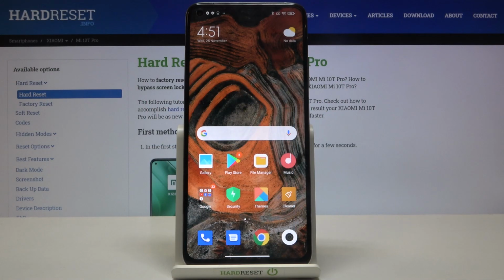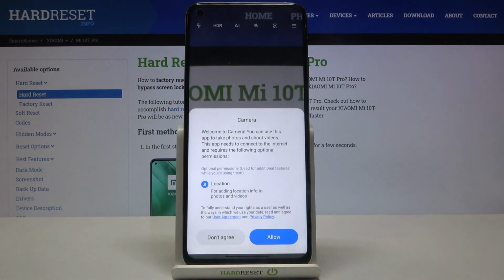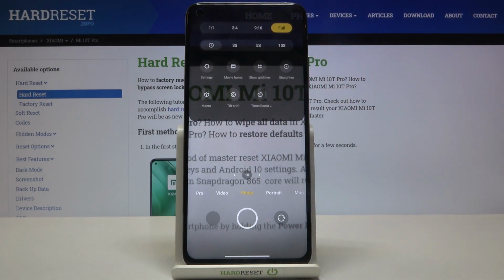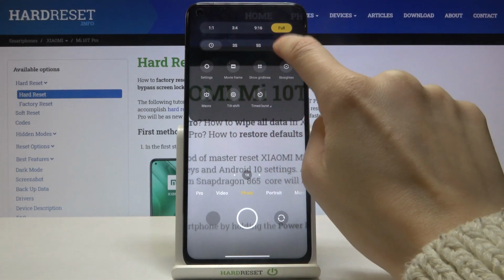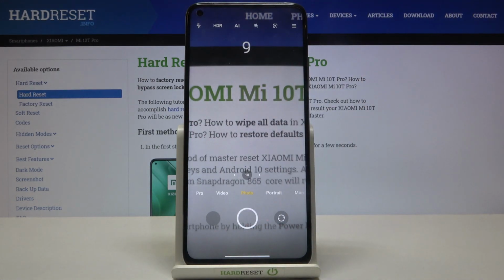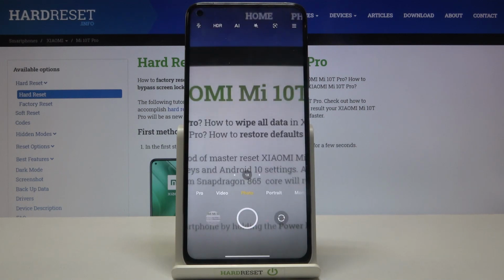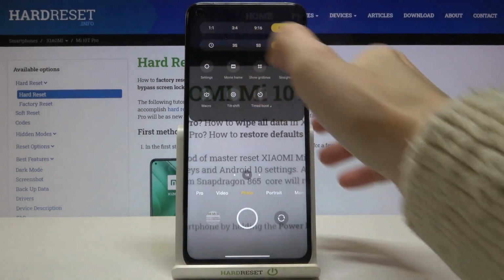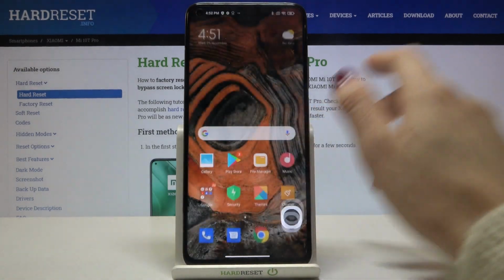How to Use Camera Timer on XIAOMI Mi 10T Pro – Adjust Photo Delay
If you dream of taking perfect group photos by using your XIAOMI Mi 10T Pro, then you should open the attached video. Our expert will show you how to successfully use the camera timer on your XIAOMI Mi 10T Pro. Learn how to adjust the delay time of taking a photo and use the camera timer whenever you want!